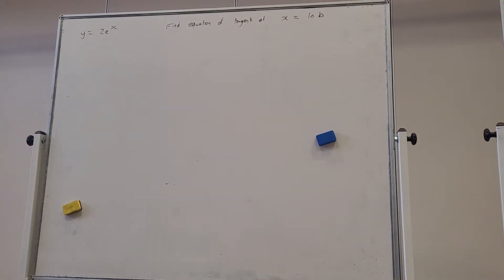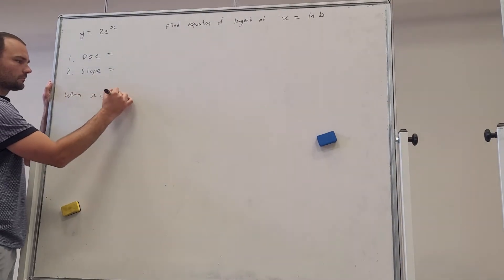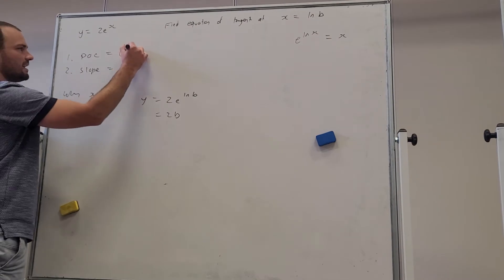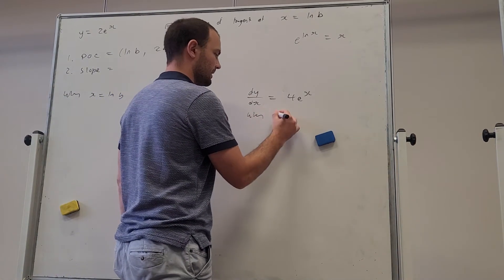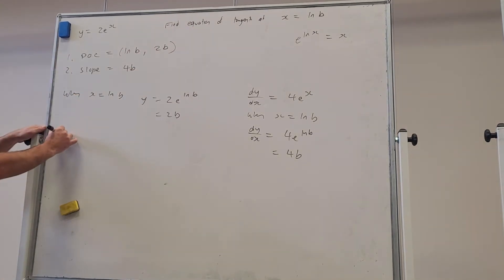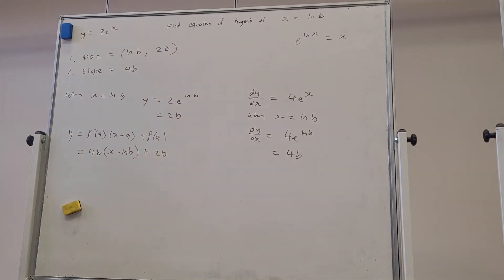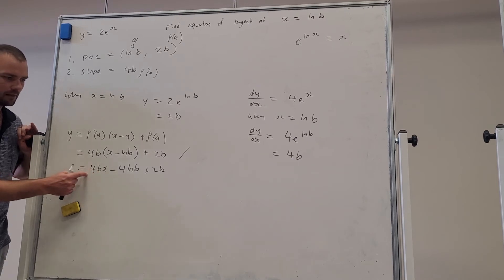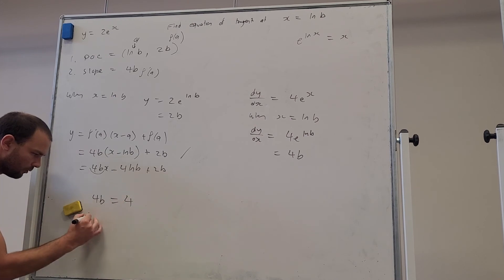3A Tangents and Normals 2